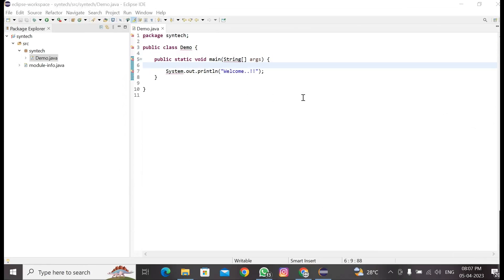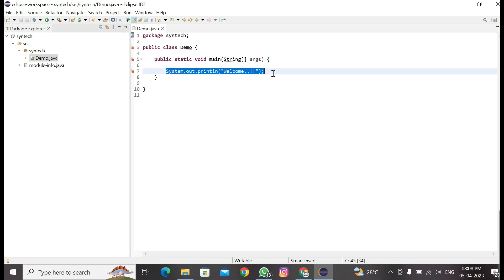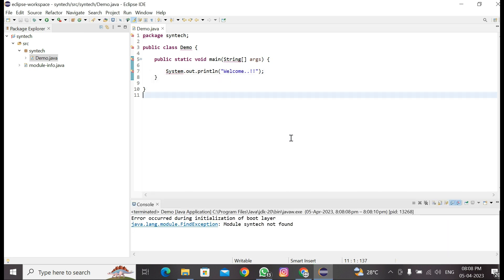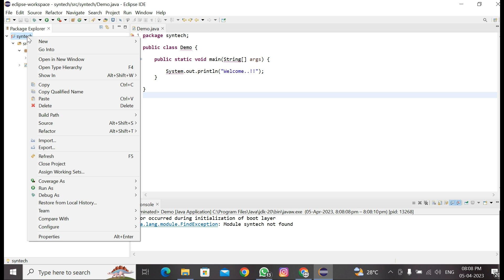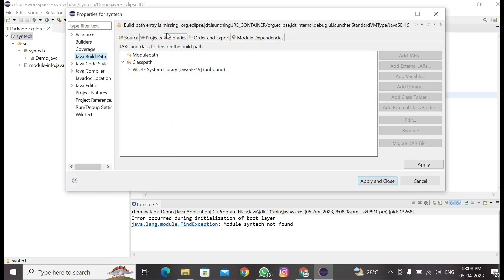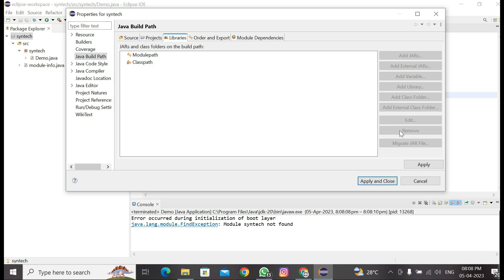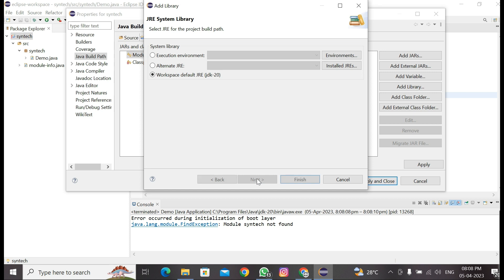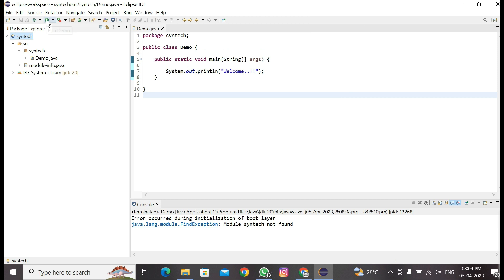How to Fix Boot Layer Error in Java eclipse IDE | Boot Layer Issue Solved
In this video, step by step explanation  of Resolving Boot layer Error in Java Eclipse IDE.